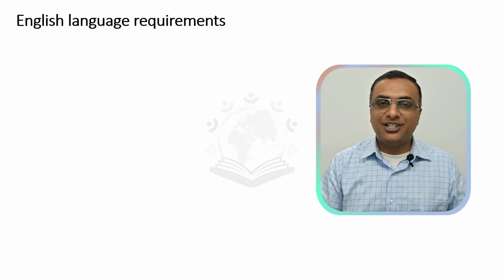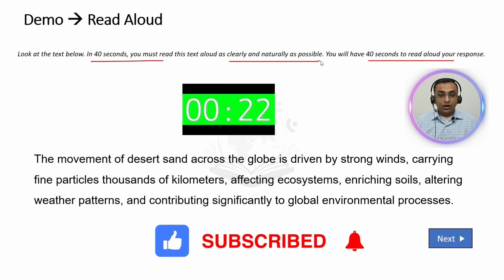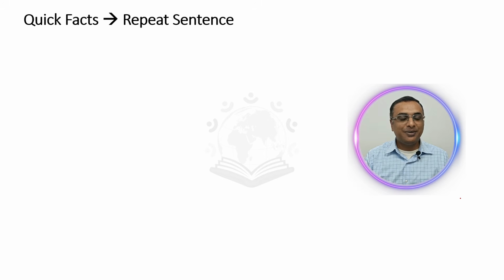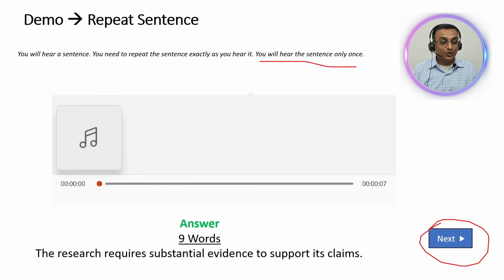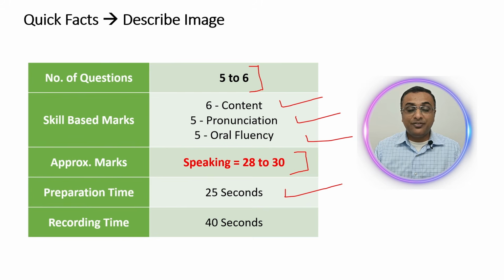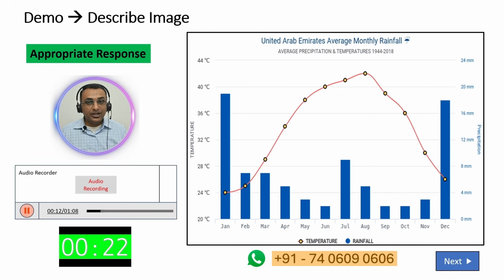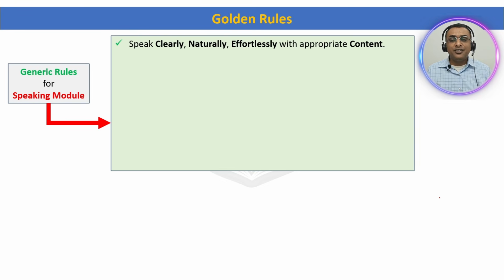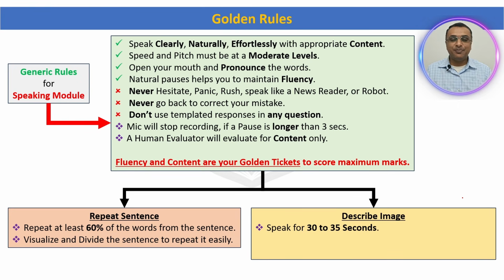PTE Speaking | Masterclass | Tips and Tricks, Method, and Live Demo!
🎤 PTE Academic or PTE Core - Speaking Module - Part 1 | Full Guide to All Question Types + Expert Tips for Superior Speaking Scores!

In this video, we break down the first 3 Questions in the PTE Academic or PTE Core Speaking Module that directly impacts your Speaking and Overall Communication scores:
👉 Read Aloud
👉 Repeat Sentence
👉 Describe Image

YouTube (▶️) @MaverickEduCor

🧠 Each task measures your Fluency, Pronunciation, and Content which are the key skills needed to sound confident and natural in PTE Exam.

🎯 Whether you’re a beginner or targeting Superior English (IELTS Band 8 equivalent), mastering these speaking tasks is your fastest route to success.

📘 What You’ll Learn in This Video:
✅ Detailed Format and Scoring Criteria for each task.
✅ Powerful Techniques to maintain Fluency and Natural Pronunciation.
✅ Time Management Tips for completing responses effectively.
✅ Practice Strategies to improve consistency and reduce hesitation.
✅ Live Demos.

📈 By applying these strategies, you’ll see a clear improvement in Speaking, Listening, and Overall PTE Performance.

Your dream PTE score is just a few practice sessions away! ✨🎧

How to score high in PTE Speaking
Best strategies for PTE Speaking section
Step-by-step guide to PTE Speaking module
Tips to improve fluency and pronunciation in PTE Speaking

How many tasks are in PTE Speaking?
How is PTE Speaking scored?
What are the best tips for PTE Speaking?
How to improve fluency for PTE Speaking?
How to pronounce clearly in PTE Speaking?
What is the hardest task in PTE Speaking?
How to prepare for PTE Speaking at home?
What is the best strategy for Read Aloud in PTE?3
What is the best strategy for Describe Image in PTE?
What is the best strategy for Summarize Group Discussion in PTE?
What is the best strategy for Respond to a Situation in PTE?
How to remember sentences in PTE Repeat Sentence?
How to describe an image in PTE Speaking?
Is PTE Exam easy now?
Is PTE Exam Difficult now?

“Complete Guide to PTE Speaking Module (All Tasks Explained)”
“Top 10 Tips to Score 90 in PTE Speaking”
“PTE Speaking Templates for Every Task”
“How to Improve Pronunciation and Fluency in PTE”
“Most Common Mistakes in PTE Speaking & How to Avoid Them”
“Practice Guide: PTE Speaking Mock Test with Real Questions”
“PTE Describe Image: Formula and Templates for Success”
“Repeat Sentence: Tricks to Improve Memory and Accuracy”
“AI Scoring in PTE Speaking Explained”
“Ultimate 7-Day PTE Speaking Preparation Plan”

PTE Speaking Repeat Sentence practice
PTE Repeat Sentence memory tips
How to improve Repeat Sentence accuracy
Repeat Sentence templates and tricks
PTE Listening and Speaking Repeat Sentence connection

Describe Image templates for PTE Speaking
How to describe images effectively in PTE
PTE Speaking Describe Image structure
Best vocabulary for Describe Image task

PTE Retell Lecture practice test
How to take notes in Retell Lecture
PTE Speaking Retell Lecture strategy
Retell Lecture templates for high scores
How to summarize lectures in PTE Speaking

“Best Template and Example for PTE Summarize Group Discussion (2025)”
How is PTE Summarize Group Discussion scored?
PTE Group Discussion example
PTE Summarize Group Discussion template

How to prepare for PTE Respond to a Situation task?
How to improve fluency for PTE Respond to a Situation?